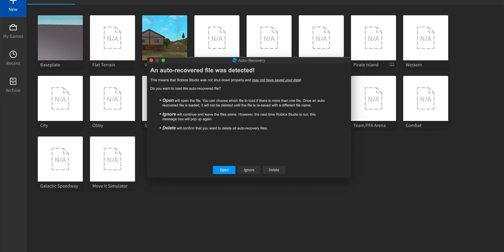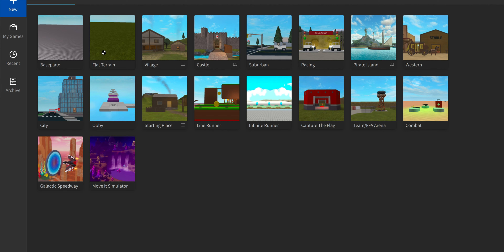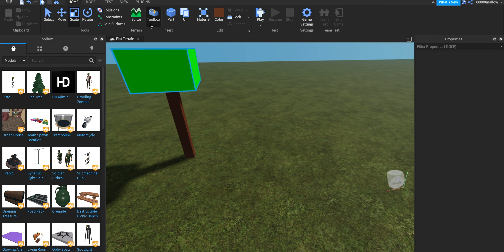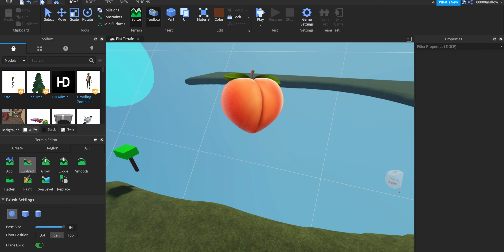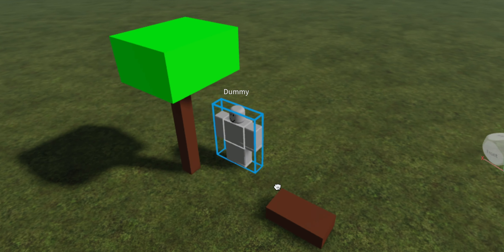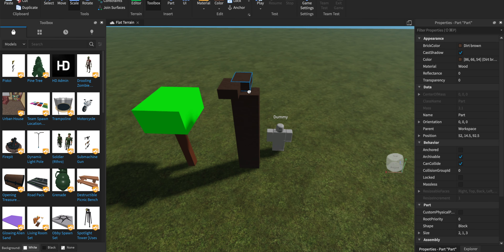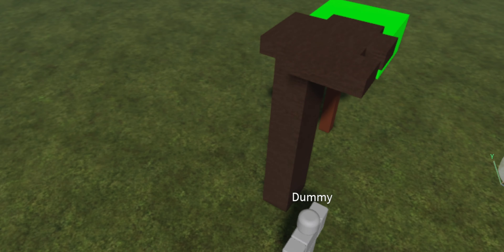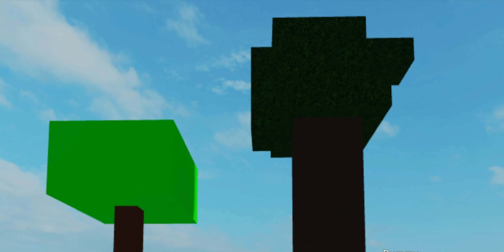How to Build a Good Tree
Simple ROBLOX building tutorial for all you beginners. Comment if building content helps you!